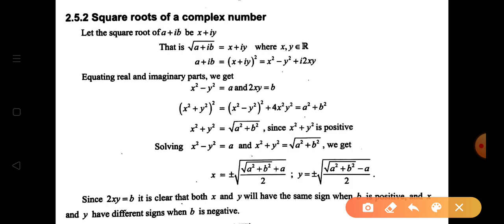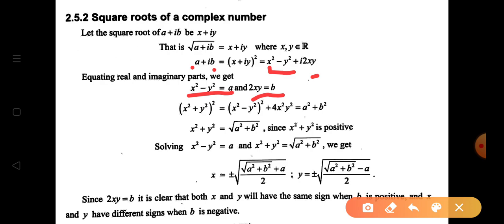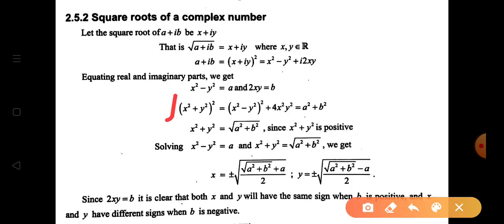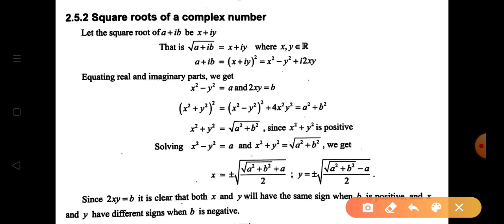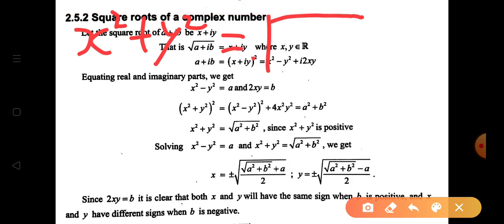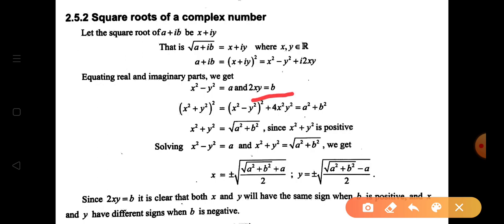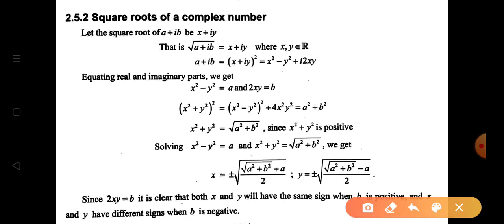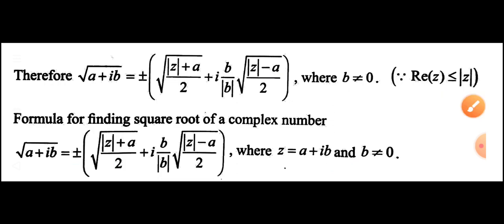12 th Maths , Square Roots of a Complex Number